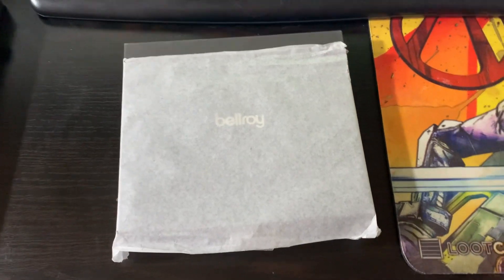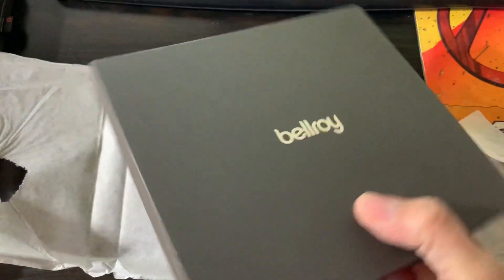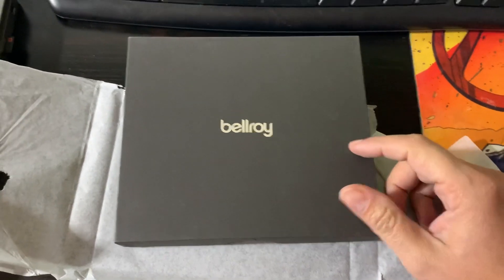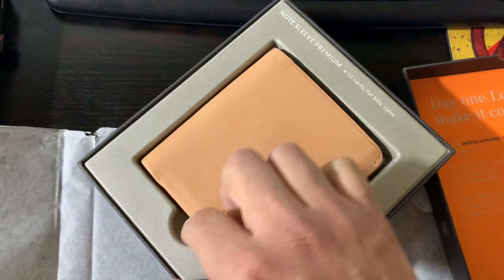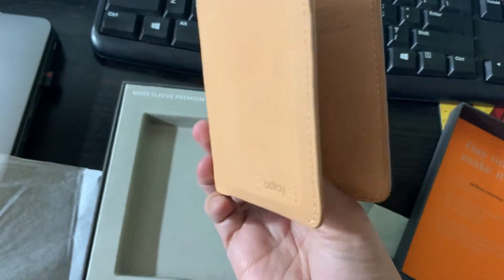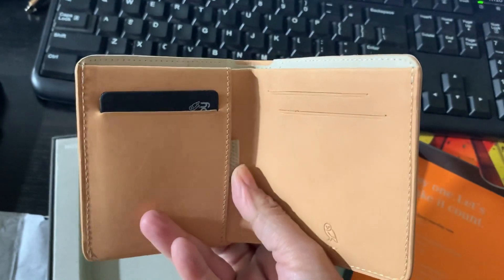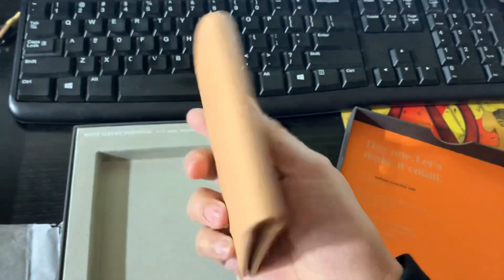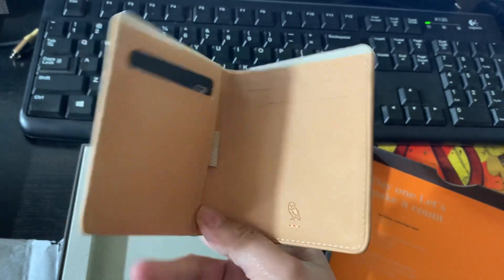Unboxing of a Bellroy Note Sleeve Premium in Natural Dec 2020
Unboxing the newest Bellroy Note Sleeve Premium in color Natural.